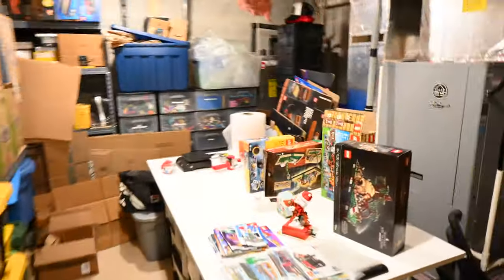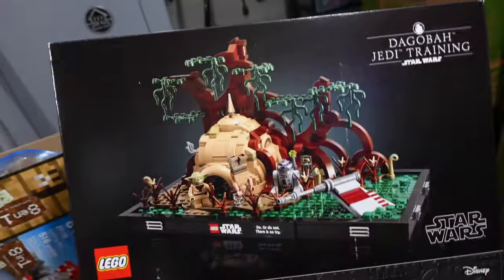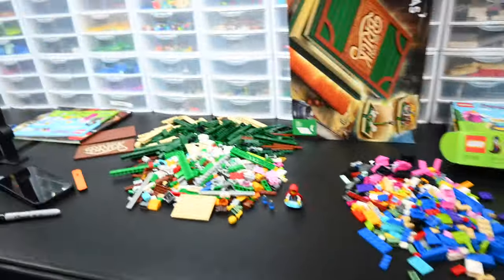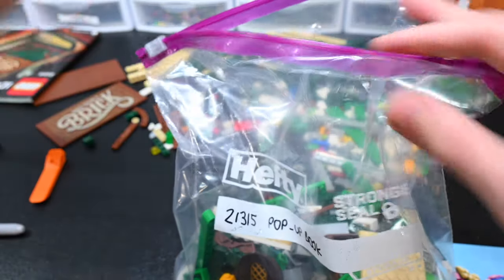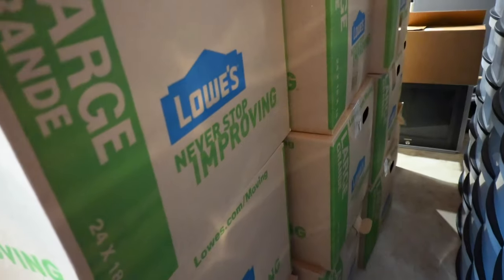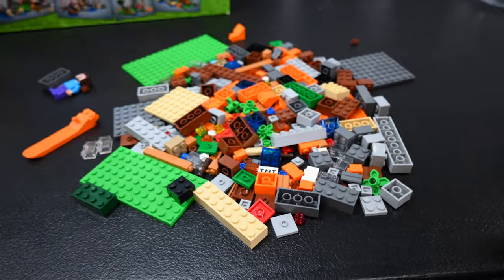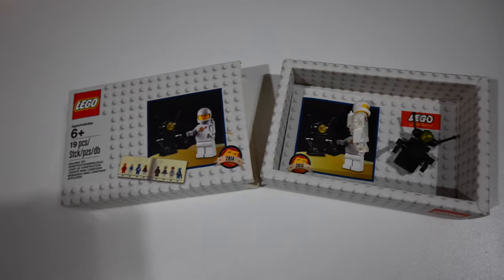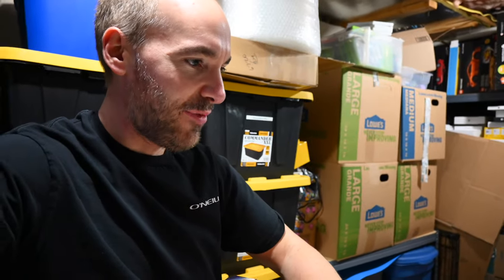The Reality of Managing a LEGO Collection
I finish my quest of clearing the shipping table in my LEGO storage room.